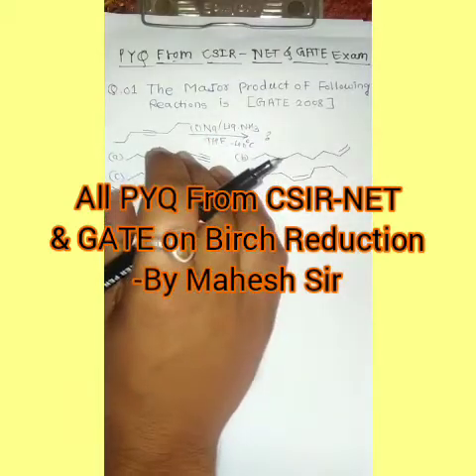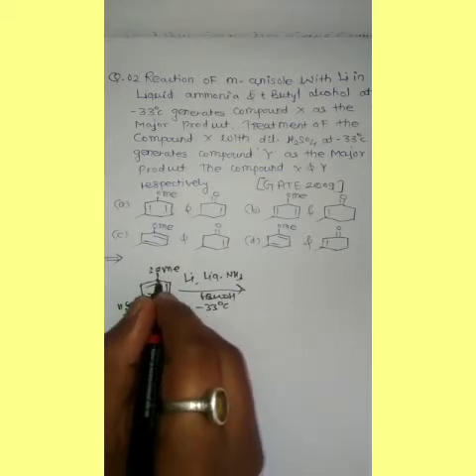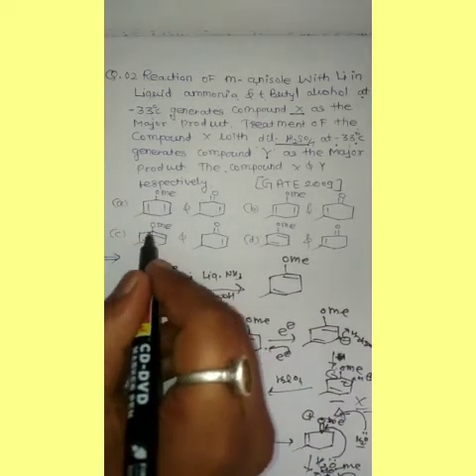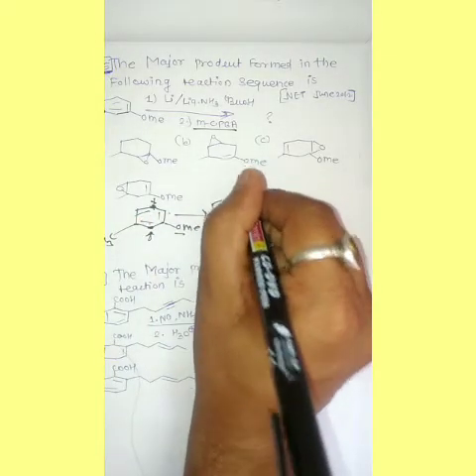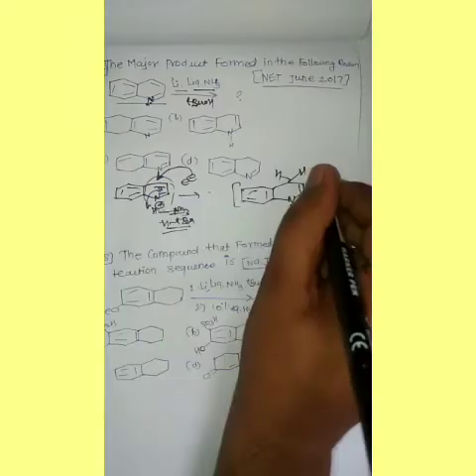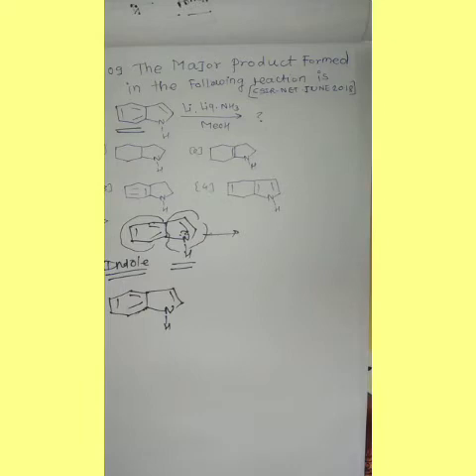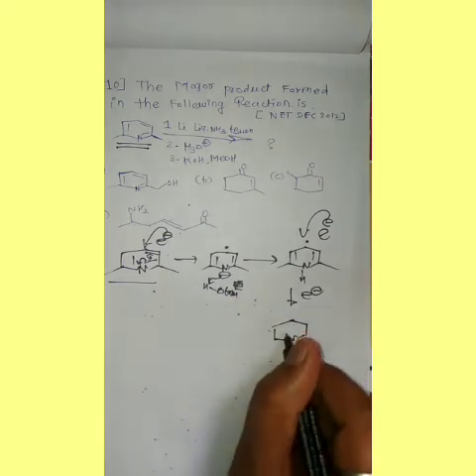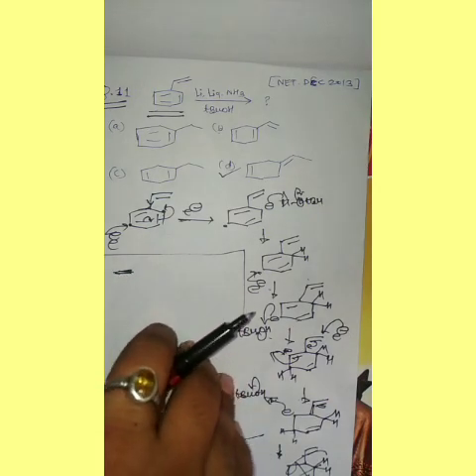All Previous years Questions From CSIR-NET & GATE Exam on Birch Reduction By Mahesh Sir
Welcome to my Youtube channel Chemistry RRR...This is Lecture 02 of Organic Named Reaction Series  which covers  all previous year's Questions From CSIR-NET & GATE Exam on Birch Reduction ...it's helpful for all CSIR-NET, Chemistry GATE & IIT-JAM Aspirants...also watch my First lecture on Birch Reduction...